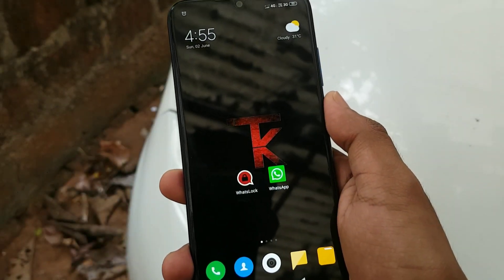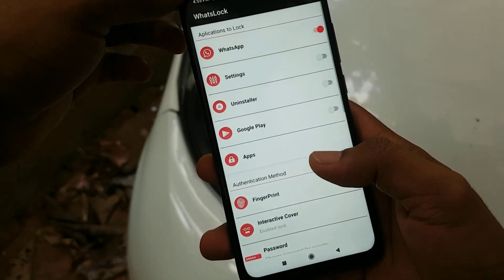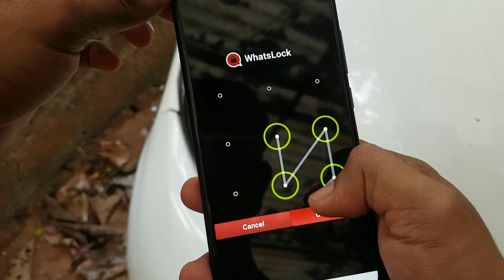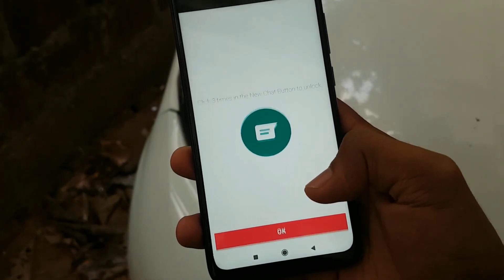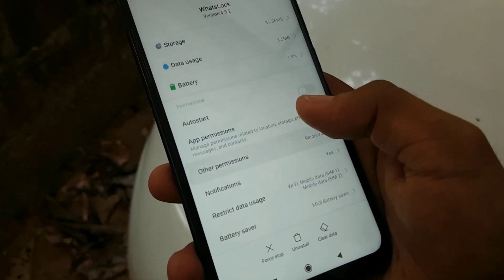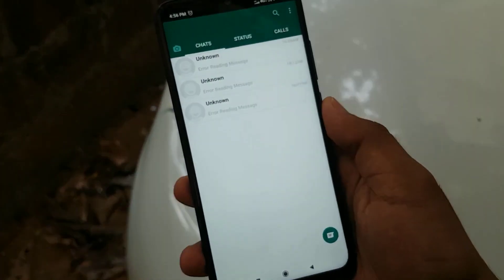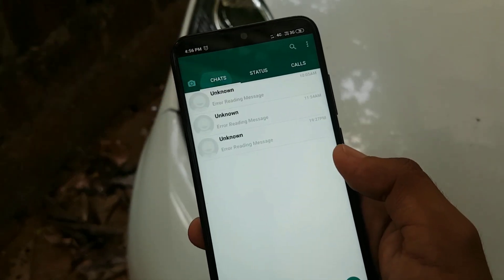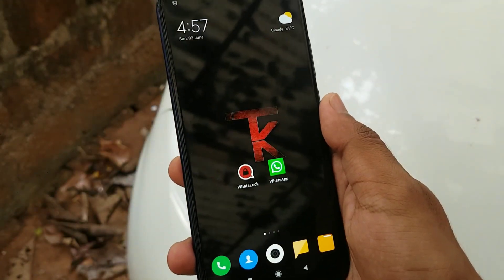ഇങ്ങനെയും ഒരു വാട്ട്സ്ആപ്പ് ട്രിക്കോ 🔥 Best safety WhatsApp trick | Whatsapp tricks malayalam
Welcome to TECH KNOWLEDGE

🔽 Download App 🔽

Music credits